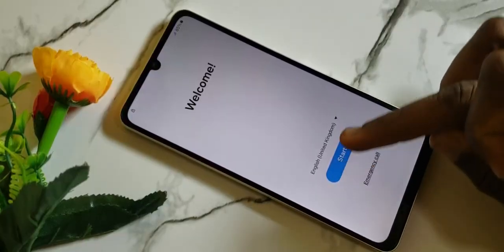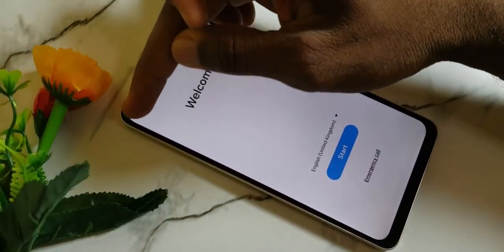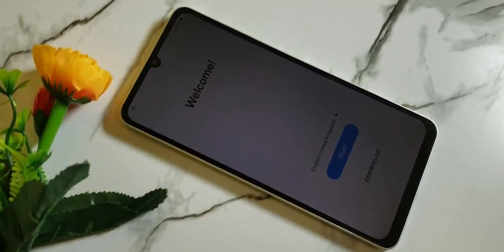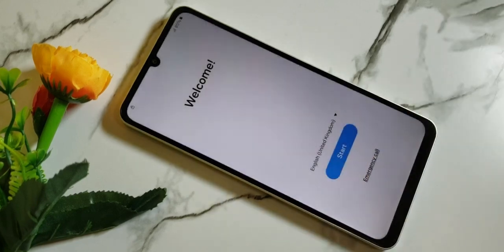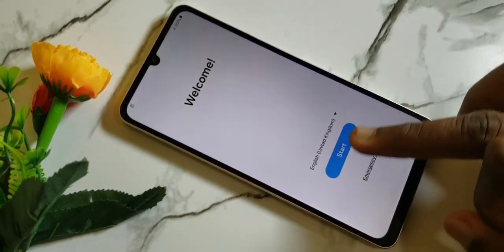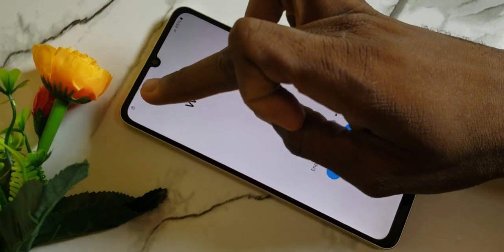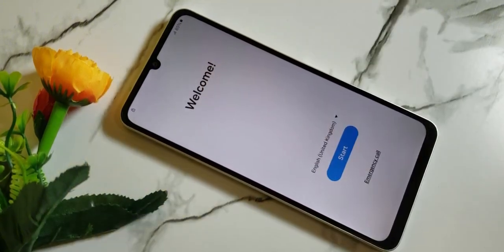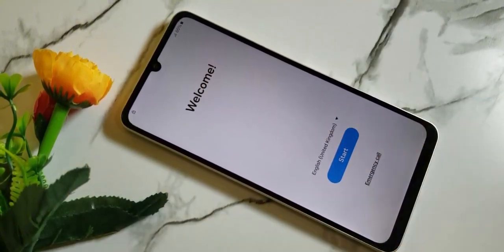Samsung Galaxy 📲 A06 FRP Bypass Finally Working 100% 🔥 Delete Google Account A06/A05 Android 14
Tecno Spark 9 Pro (KH7) factory hard reset 2025 || How to Factory Hard Reset Tecno Spark 9 Pro 🔐📲